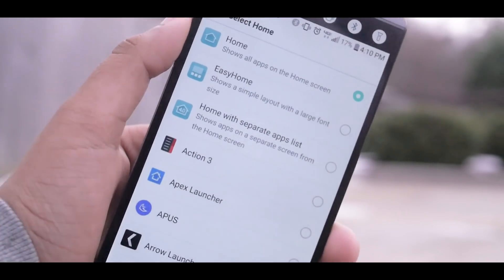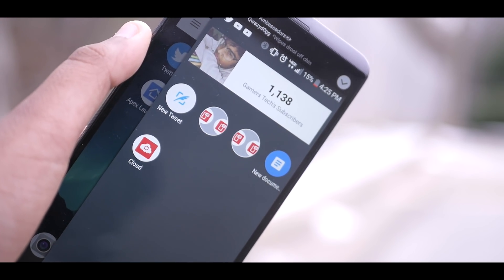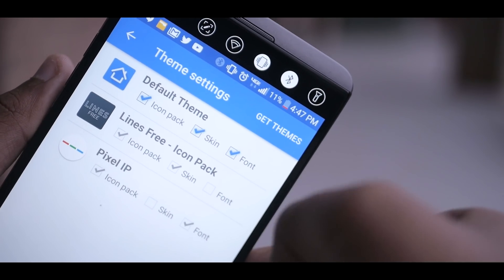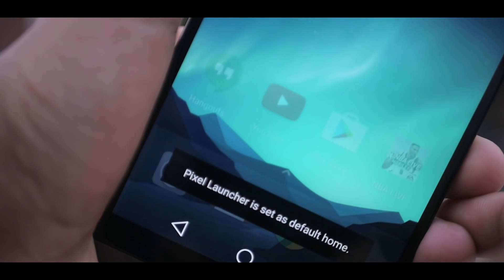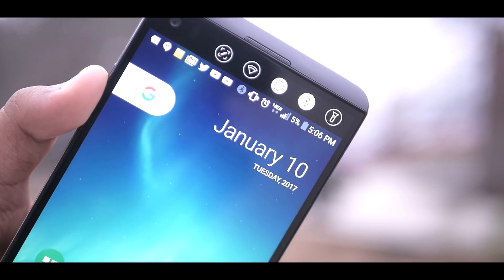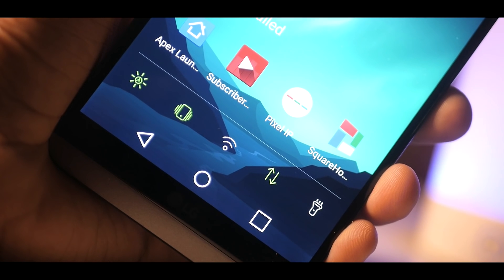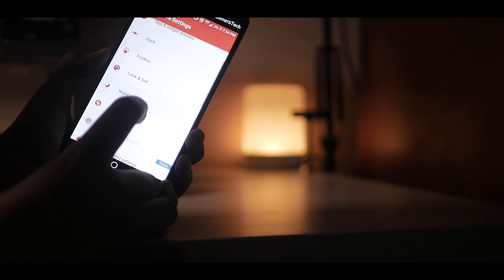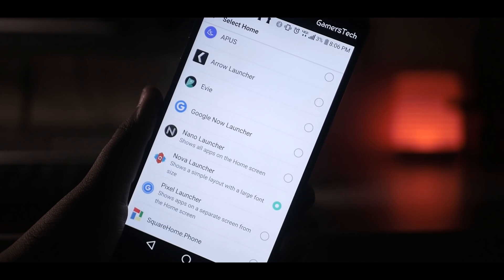The Best Android Launcher 2017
Welcome to my The Best Android Launcher Of 2017 You Need To Get!

Hey guys what is going on I hope You enjoyed All my Android Launchers for 2017 | or The Best Android Launcher Of 2017 You Need To Get!. These Launchers are great So far in my experience. They Have some unique features that not all Launcher have.

Android Launchers Are litttt!